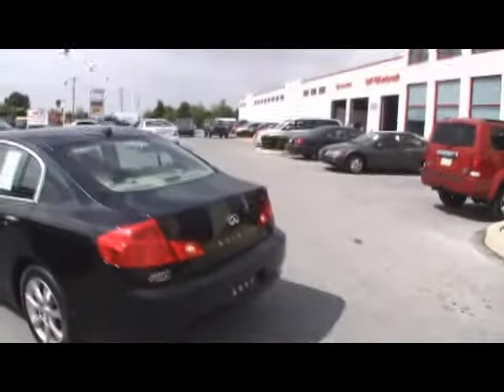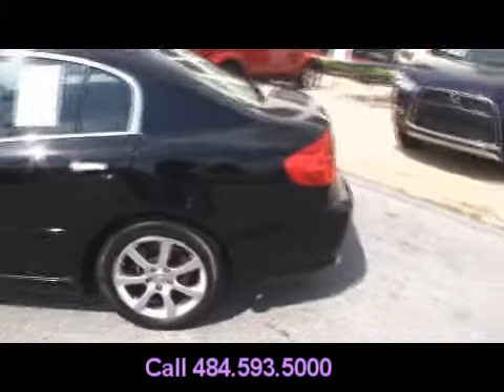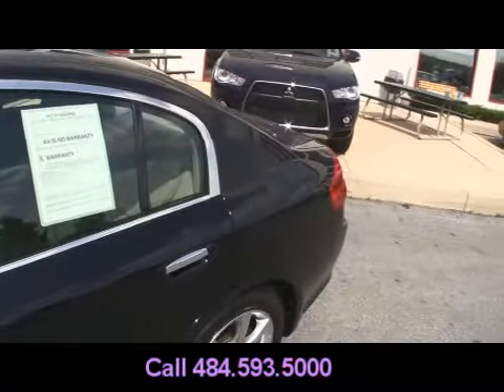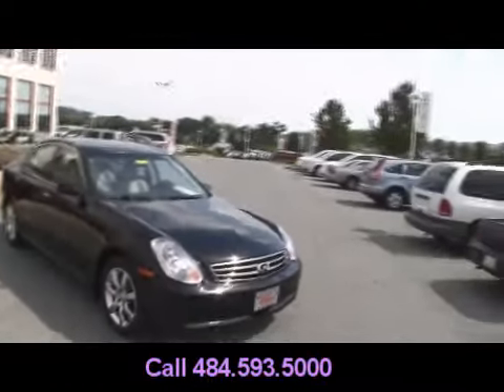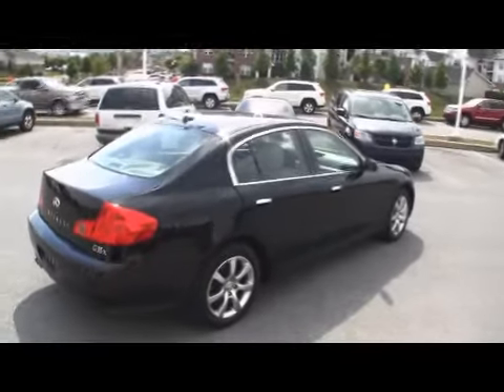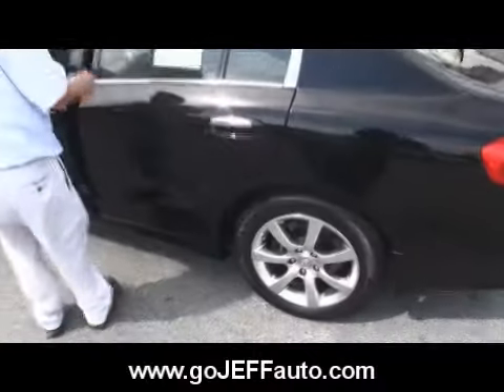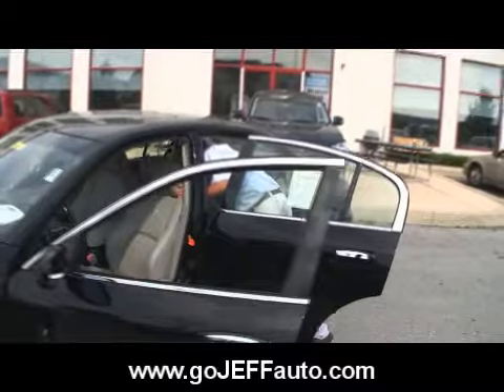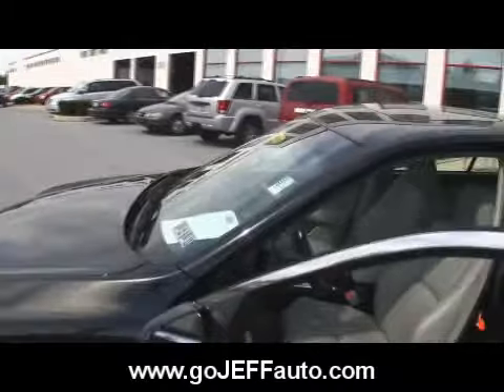2006 Infiniti G35X Jeff D'Ambrosio Auto Group Downingtown PA 19335 Stock# 100030A.wmv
Ready to roll!!! Dare to compare!!! This car sparkles!!! Confused about which vehicle to buy? Well look no further than this outstanding 2006 Infiniti G35. Sharp looking ride here, boys and girls!!! This is how you get on down the road in STYLE!!!